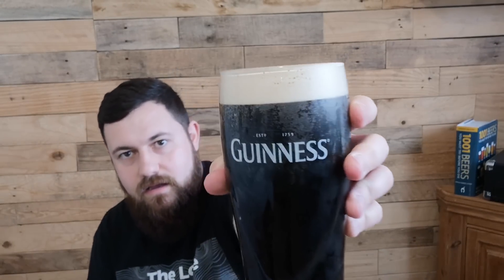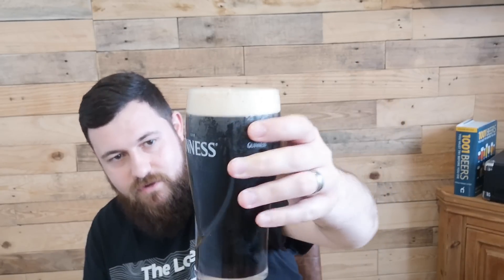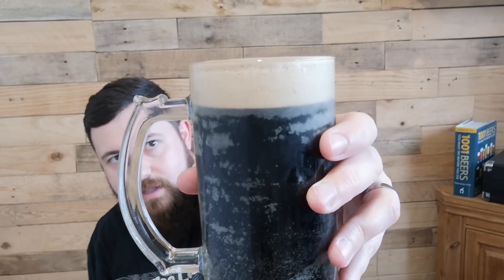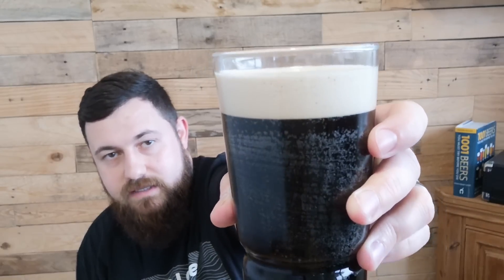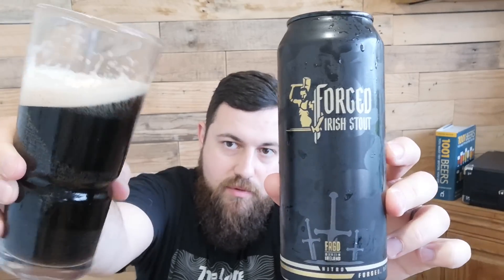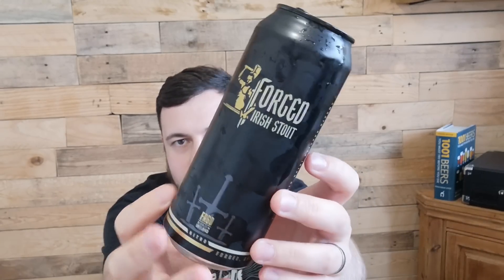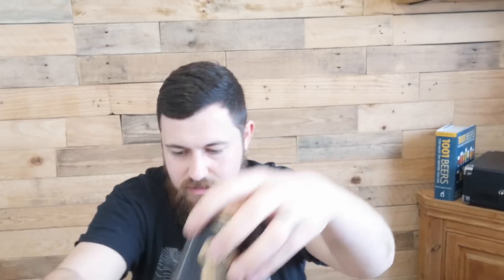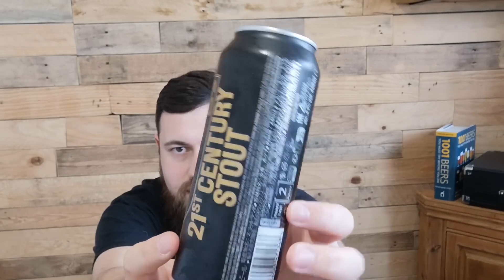Guinness vs Forged Irish Stout vs BrewDog Black Heart | StoutOff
It's a Stout-Off, in this video I review Guinness draught stout, Forged Irish Stout and BrewDog Black Heart. A battle of the well known / highly marketed stouts.

There will be many more stouts that are well worth reviewing, please let me know your top choices and whether they are available in the UK.

Contact via -